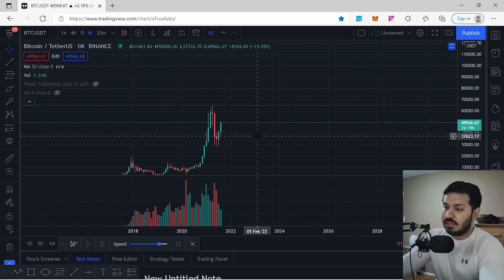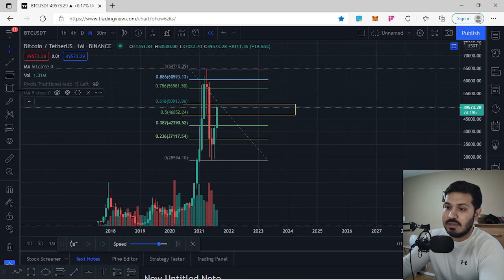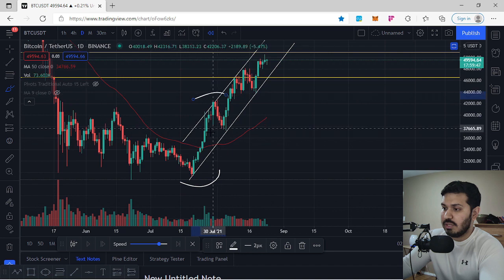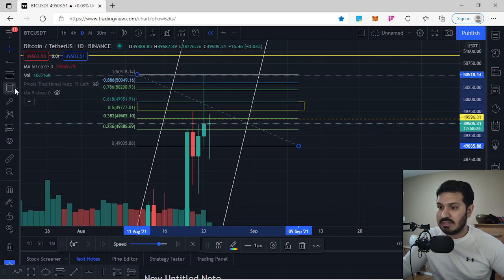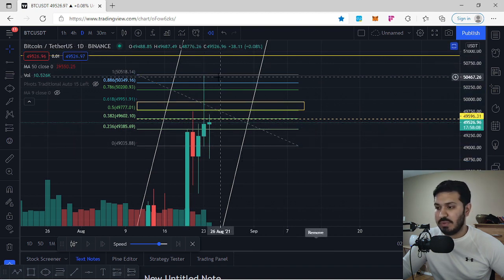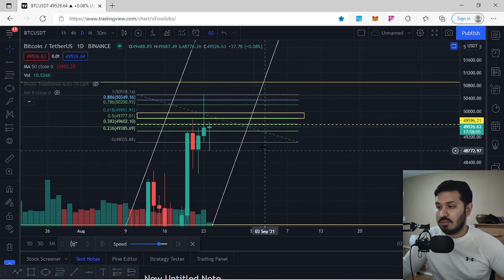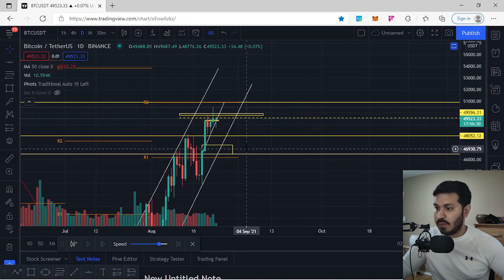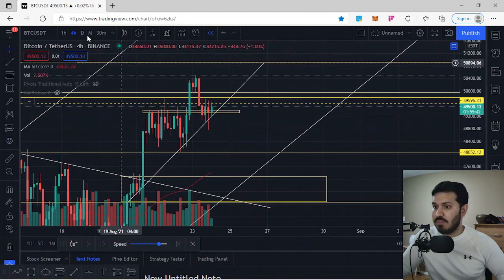BITCOIN - A Small Correction if we Break This Level?